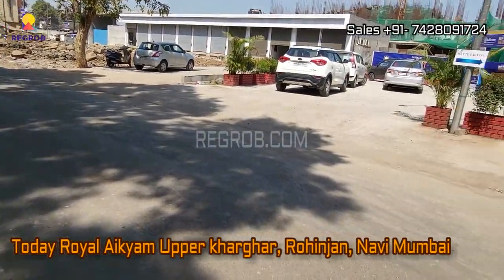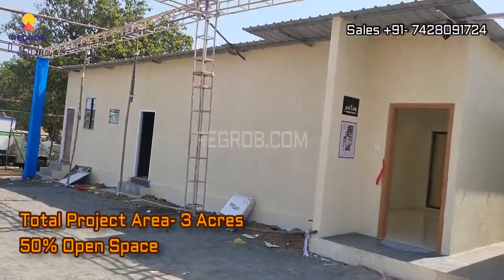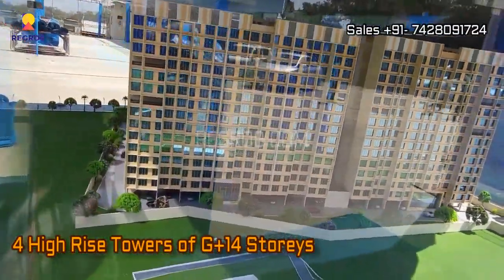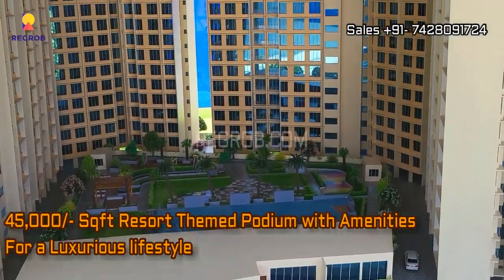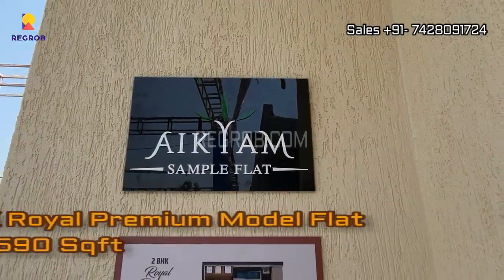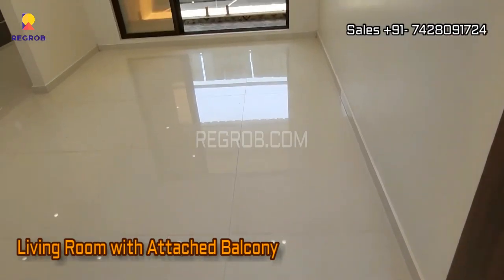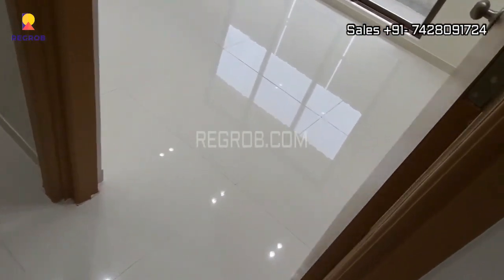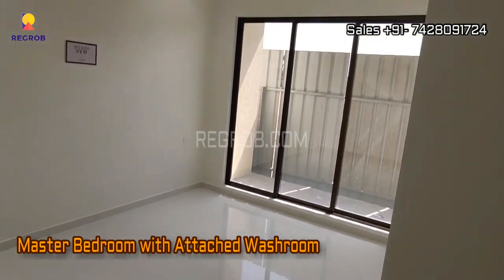Today Royal Aikyam | ☎️ 7428091724 | 1, 2 BHK Flats For Sale in Upper Kharghar, Navi Mumbai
☎️ 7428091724 | Today Royal Aikyam offers 1, 2  BHK Flats For Sale in Upper Kharghar, Navi Mumbai | 1 BHK Price starts at 38.9 Lac Onwards (Total Price (All Incl.) 2 BHK Price starts at 49.6 Lac Onwards| Location Highlights | Reviews | Brochure | Amenities | Actual Video Sample Flat

Today Royal Aikyam is a newly launched project by Today Royal Group located at Upper Kharghar in Navi Mumbai, offering spacious apartments on a mid-range budget. This affordable luxury project brings you apartments in Rohinjan, scheduled for possession in Oct 2027.

Today Royal Aikyam Navi Mumbai is a RERA-registered project with registration number P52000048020. Today Royal Aikyam Rohinjan has 4 towers this project is spread over an area of 3.07 acres. With all the basic amenities available, Today Royal Aikyam offers comfort and a reasonably priced lifestyle.

Key Highlights:
• Embrace the Luxury Resort Lifestyle. @Upper Kharghar
• Presenting AIKYAM by Today Royal Group 'Living Beyond Limits!'
• Codename - Mega Housing Jackpot, Where Luxury meets
Convenience, Connectivity & Affordability

Project Features:
• 3 Acres clear title freehold land parcel.
• 50% open spaces.
• 4 High rise towers of G+14 storeys, total units 500+
• 45,000/- sq ft resort-themed podium for a luxurious lifestyle.
• Royal Kharghar Living Experience.
• Grocery, Supermarket, Medical Centre & Daily Needs Shops for a life of convenience.
• 2.5 km from Metro Station & 1 km from soon to commence Panvel - Diva - Virar local rail network.
• Reliance - BP Gas Station, Cidco Market & upcoming Shopping mall within a 3 km radius.
• Project approved by all major banks.
• Possession - Dec 2025
• Possession RERA- Oct 2027
• Situated close to NH 48
• In proximity to Navi Mumbai International Airport
• Upcoming Pisarve metro station is in close proximity
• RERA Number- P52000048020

Living A Royal Life With Royal Amenities Starting From 35.99*Lacs + Taxes

Configuration & Pricing Details:

1 BHK CLASSIC
• Rera Super Built-up Area: - 585 Sq ft.
• Rera Carpet Area: - 363 Sq ft.
• Price :- 35.99 Lacs + Taxes

1 BHK PREMIUM
• Rera Super Built-up Area: - 645 Sq ft.
• Rera Carpet Area: - 396 Sq ft.
• Price :- 39.99 Lacs + Taxes

2 BHK CLASSIC
• Rera Super Build-up Area: - 760  Sq ft.
• Rera Carpet Area: - 467 Sq ft.
• Price :- 46.99+ Taxes

2 BHK PREMIUM
• Rera Super Build-up Area :- 830  Sq ft.
• Rera Carpet Area :- 517 Sq ft.
• Price :- 51.50+ Taxes

2 BHK ROYAL PREMIUMS
• Rera Super Build-up Area :- 960  Sq ft.
• Rera Carpet Area :- 590 Sq ft.
• Price :- 59.50+ Taxes

Note: Above prices are excluded from Govt taxes. T&C apply

Total Price (All Incl.)
1 BHK - 38.9, 42.7 Lacs
2 BHK - 49.6, 56.6, 65.5 Lacs

Location Highlights:

Rohinjan is one of the attractive real estate destinations to own a home in Navi Mumbai. With promising social and physical infrastructure, it is one of the choicest areas for families in Navi Mumbai. Rohinjan has decent connectivity to some of the essential areas in the proximity such as NH 48, Kharghar Football Stadium and Saviors Global School and so on.
Proximities:

• Schools - Apeejay School, DAV International, VIBGYOR,
• Colleges  - NIFT, YMT, ITM, Bharti Vidyapeeth
• Hospitals - Motherhood, TATA Cancer, Sanjeevani, Om Navjeevan
• Mall - Little World Mall, Seawoods Central
• Attraction - Central Park, Golf Course, ISKCON Temple